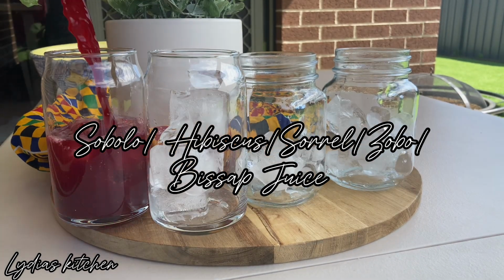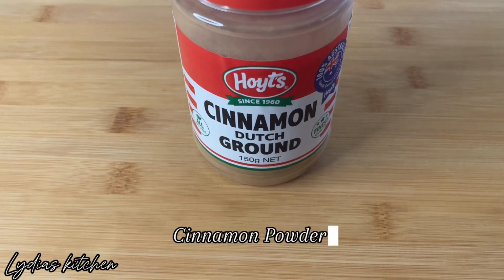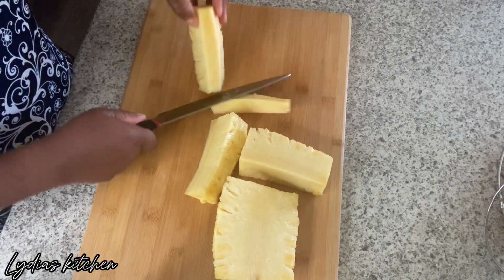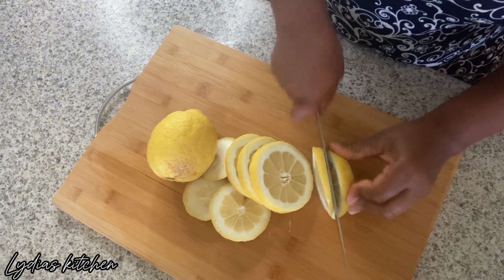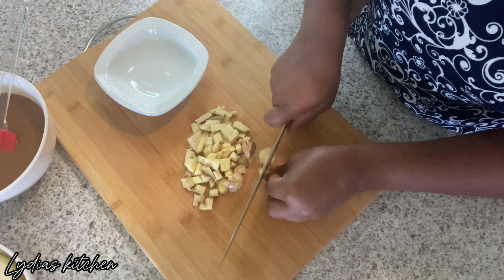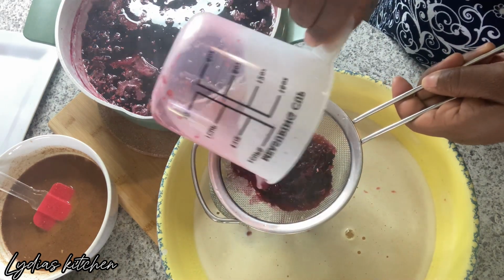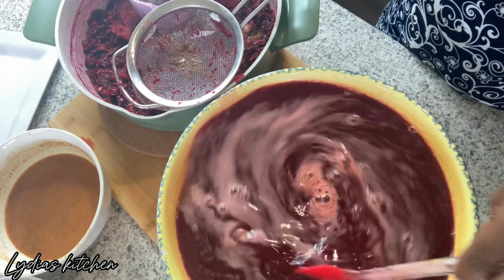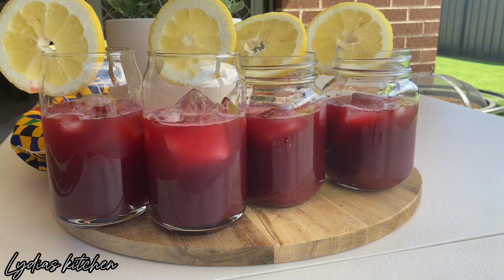Authentic Spiced Ghana 🇬🇭 Sobolo/ Sorrel/ Bissap/ Zobo || Flavourful Hibiscus Tea/ Juice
Ingredients
Sobolo, sorrel, Zobo, bissap is a flower with so much health benefit. Is also immune booster. I hope you will enjoy this recipe.

Hibiscus Flowers
Pineapple
Oranges
Lime
Grain of Selim( Hwentia)
Black pepper corns
Calabash nutmeg
Cloves
Star Anise
Brown Sugar
Cinnamon powder